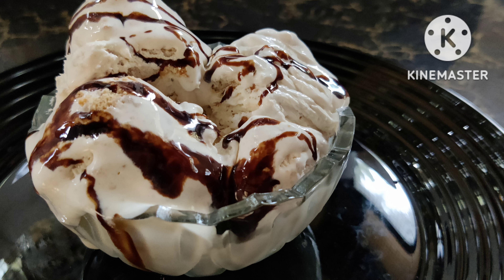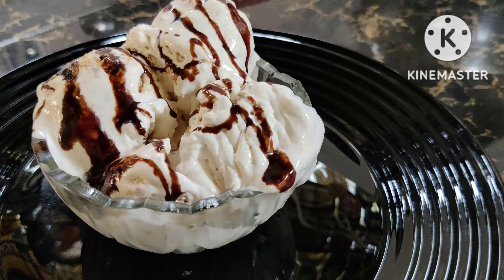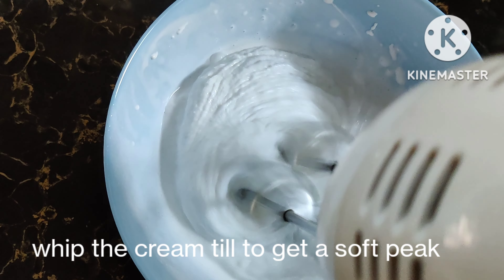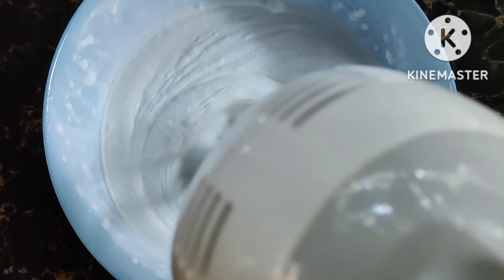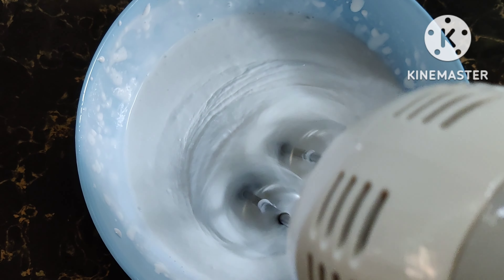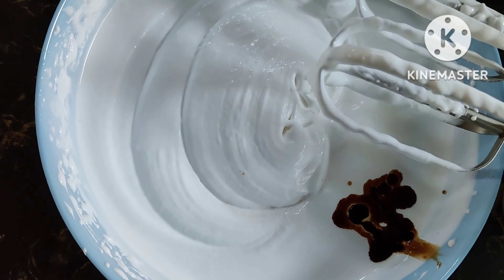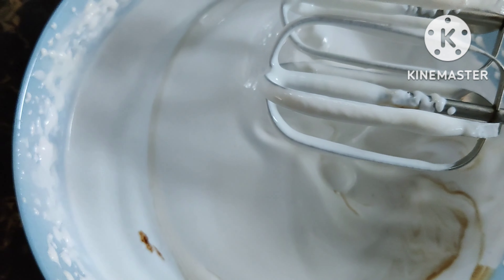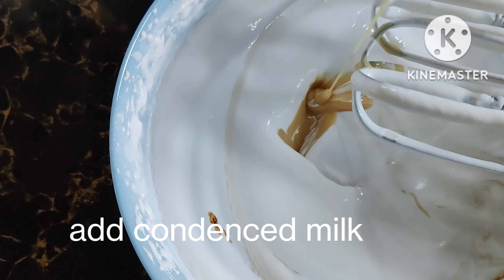Biscuit Icecream || ഒരു ബിസ്ക്കറ്റ് ഐസ്ക്രീം ഉണ്ടാക്കിയാലോ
how to make biscuit ice cream in Malayalam.
 ingredients:
 വിപ്പിംഗ് ക്രീം-1/2 ലിറ്റർ
 കണ്ടൻസ്ഡ് മിൽക്ക്-1/2കപ്പ്
 വാനില എസ്സെൻസ് -1tsp
20-20 ബിസ്ക്കറ്റ്-25 എണ്ണം